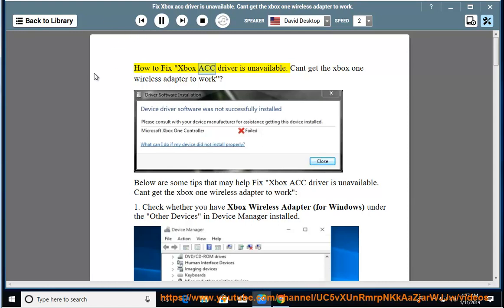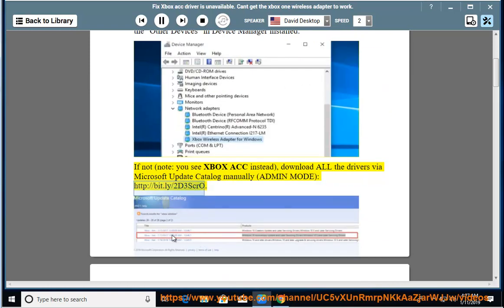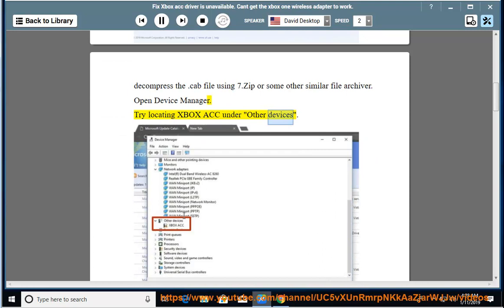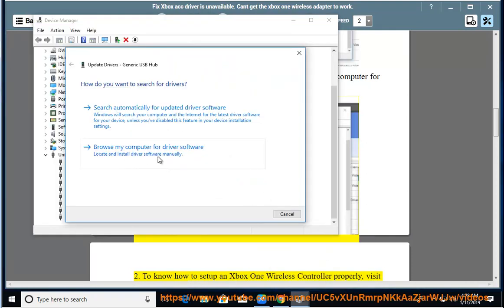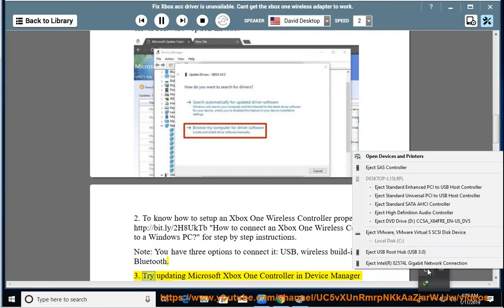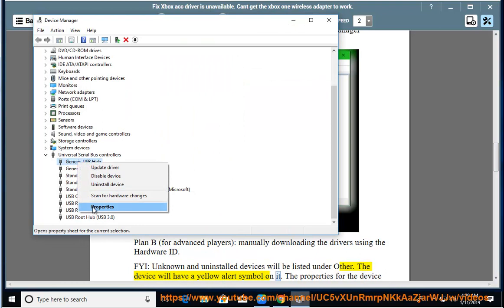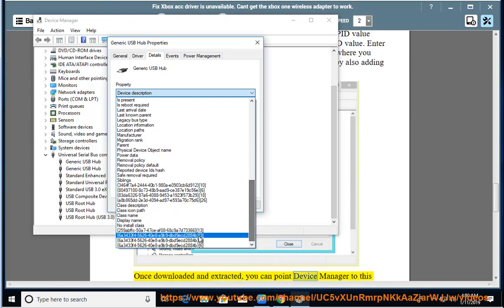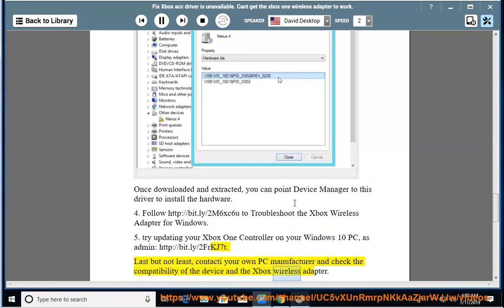Fix "Xbox ACC driver is unavailable. Cant get the xbox one wireless adapter to work"?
Here's how to Fix Xbox ACC driver is unavailable Cant get the xbox one wireless adapter to work. Learn more?

Fix Storport.sys BSOD errors on Windows 10
Fix Chrome bookmarks issues in Windows 10/8/7
Fix error code 0x80092004 when updating Windows 10/.NET Framework